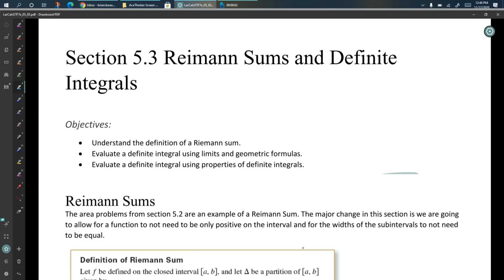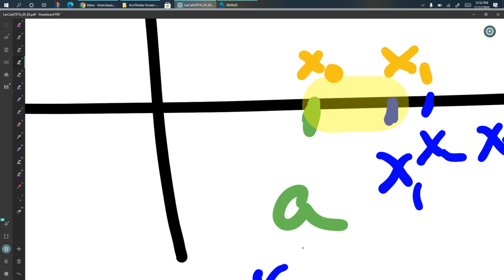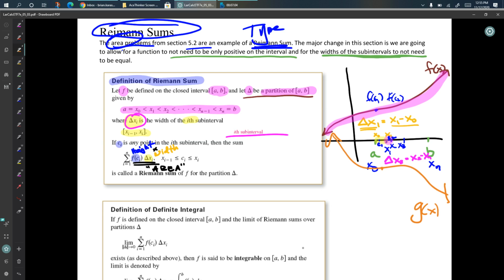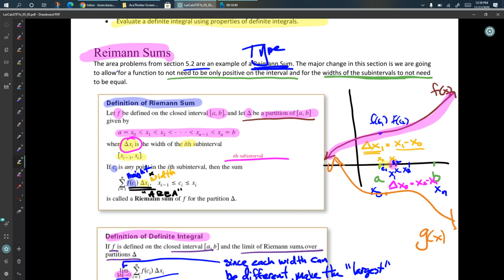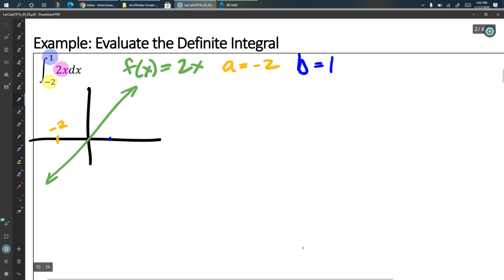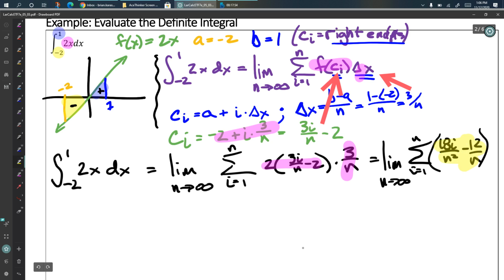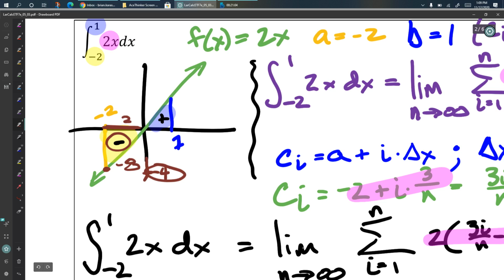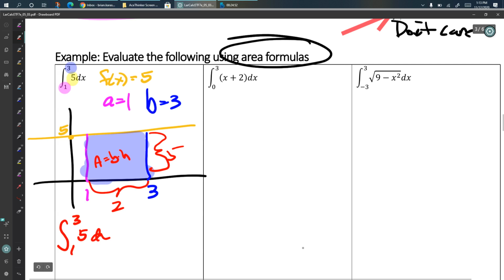mat 220 s 5 3 reimann sums and definite integrals part 1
This is part 1 of section 5.3. Using Reimann sums to evaluate definite integrals.